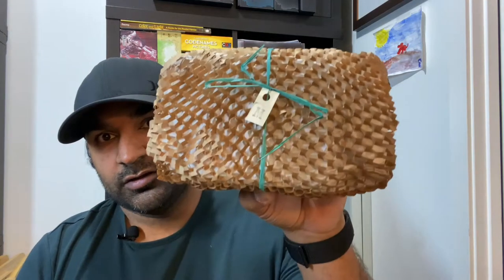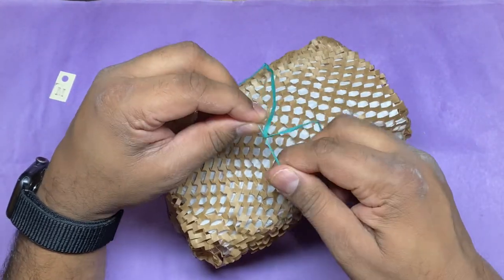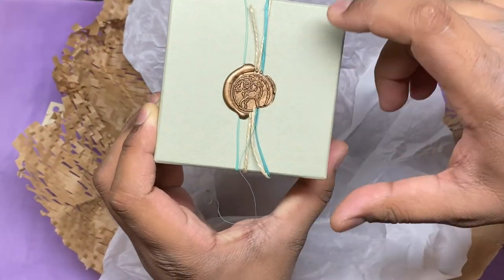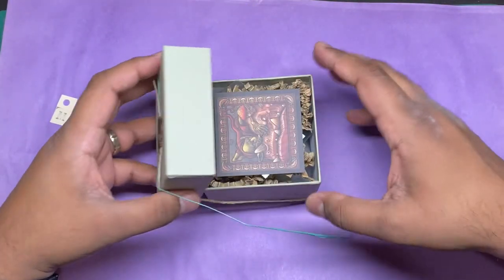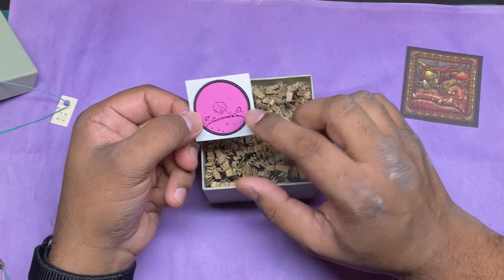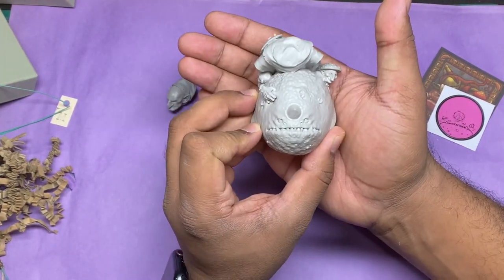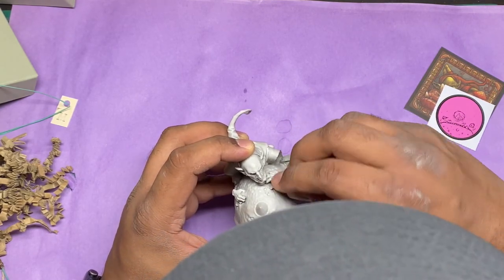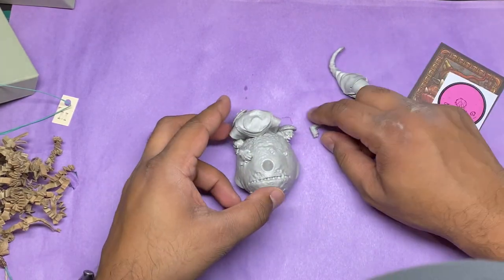Unboxing the Most Beautifully Packaged and Casted Mini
Watch me unbox the new Ballsaurus mini/bust by Spiramirabilis Miniatures!

I was lucky enough to pre-order this bust during the 48 hours it was available for purchase. This is by far the finest quality model I have ever owned. To see their upcoming projects check out

Video was captured using an iPhone 11 Pro and edited using iMovie